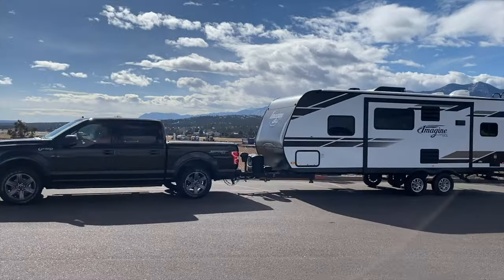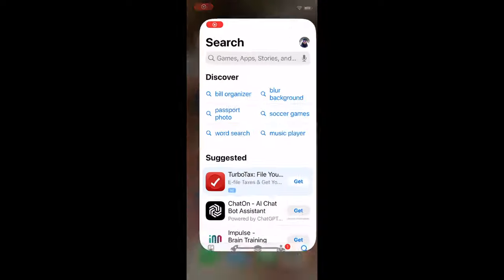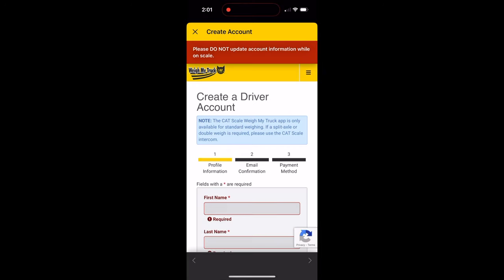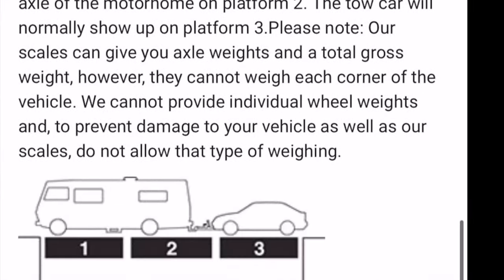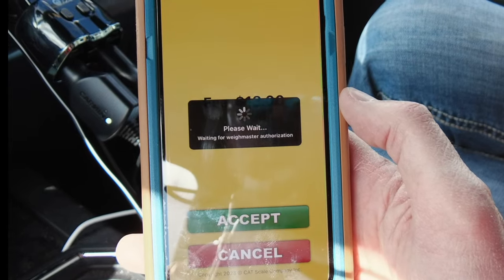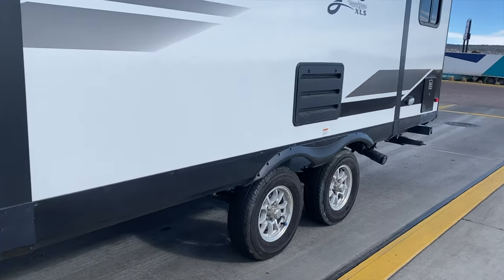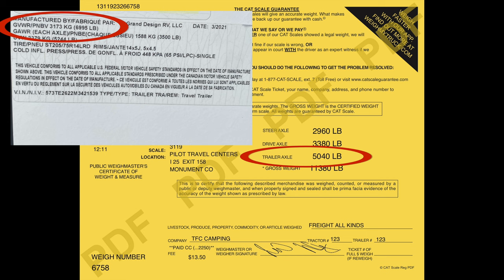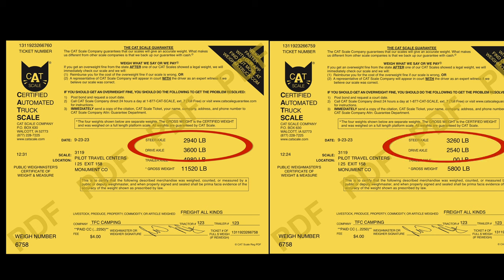Mastering CAT Scales: A Comprehensive Guide & CAT Scale Apps Tutorial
Understanding CAT Scales: We break down the basics of CAT Scales, discussing why they are crucial for RVers and the benefits they offer in terms of safety.

Locating CAT Scales: Learn how to easily find CAT Scale locations along your route, ensuring you never miss an opportunity to weigh your RV when needed.

Weighing Process Demystified: Walkthrough of the step-by-step process at a CAT Scale, including pulling onto the scale, positioning your truck and RV correctly, and obtaining accurate weight readings.

Interpreting CAT Scale Tickets: Deciphering the information on your CAT Scale ticket is key. We'll guide you through understanding axle weights, gross vehicle weight, and other critical details.

Cat Scale Apps Tutorial:

Downloading and Installing: We guide you through the process of downloading and installing the official Cat Scale App on your smartphone.

Account Setup: Learn how to create and set up your Cat Scale account, enabling you to save and access your weigh tickets conveniently.

Using the App for Weighing: A detailed demonstration on how to use the Cat Scale App to initiate the weighing process and receive digital weigh tickets.

Additional Features: Explore extra features within the app, such as historical records.